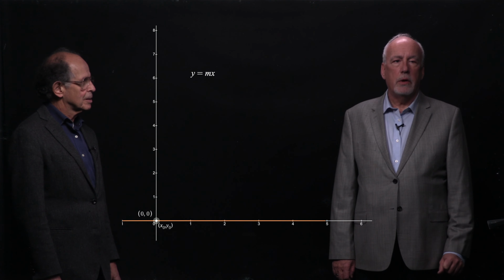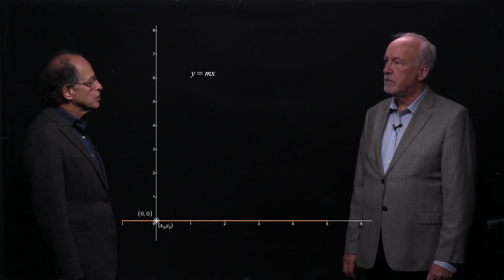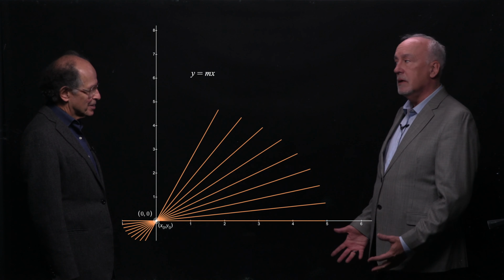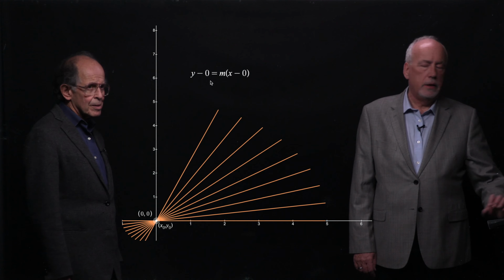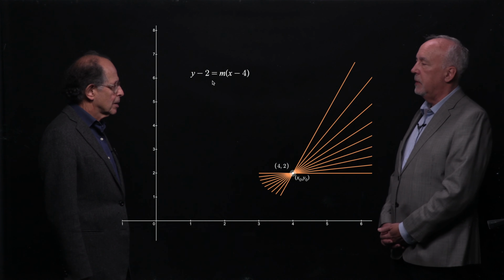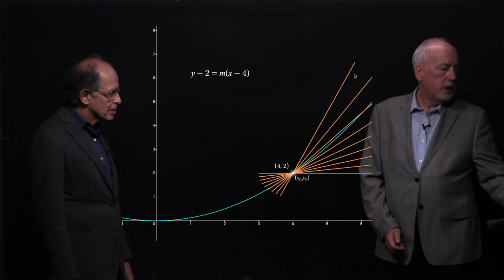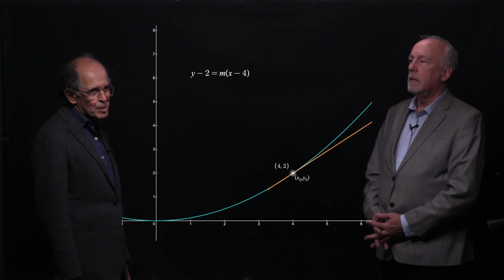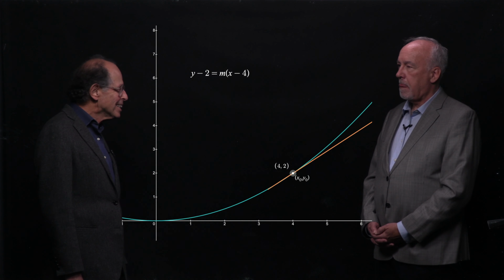Calculus: a limitless perspective. 3: Finding the best line fitting a curve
A novel approach to calculus using the intuitive idea of "best approximation" as the foundational tool, eliminating the need for limits. Video 3 in the series explores finding the best line from the range of options approximating a curve.